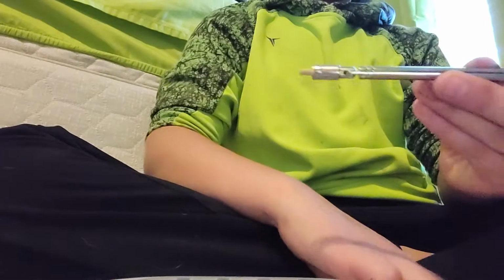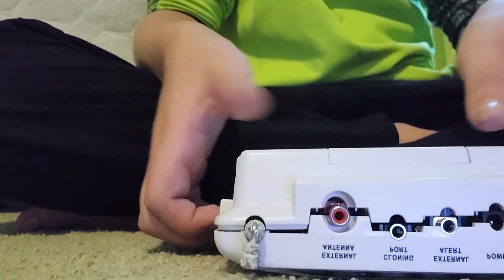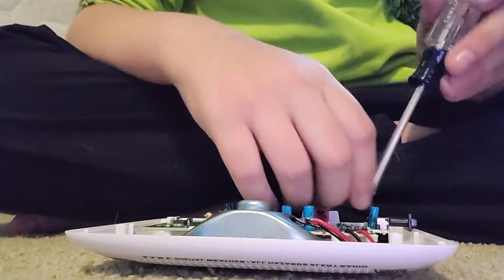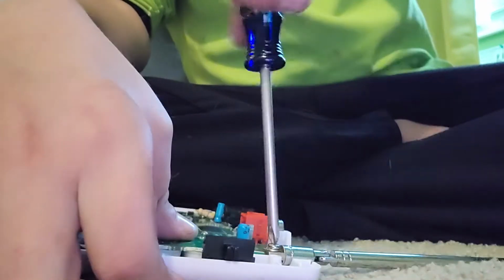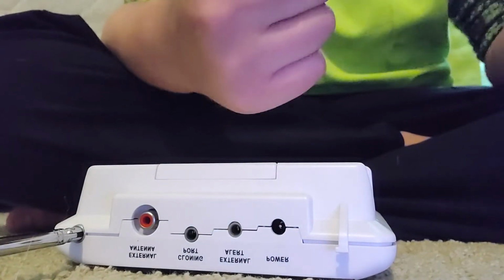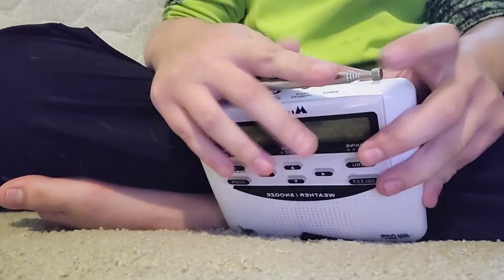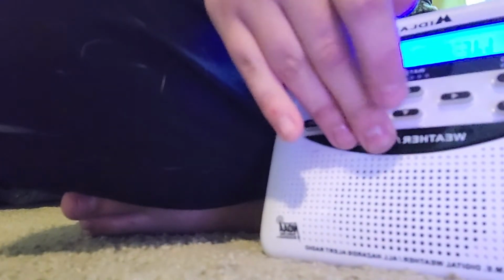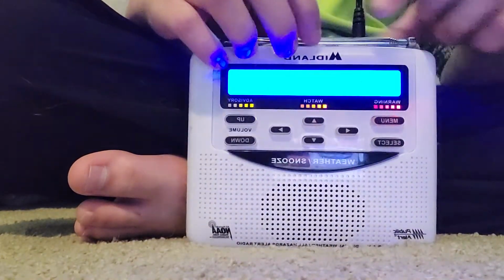How to Replace Midland WR-120 Antenna